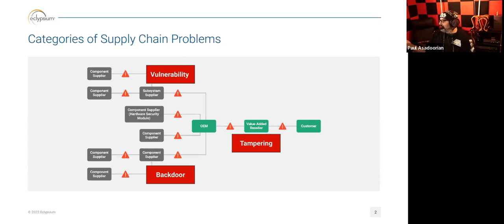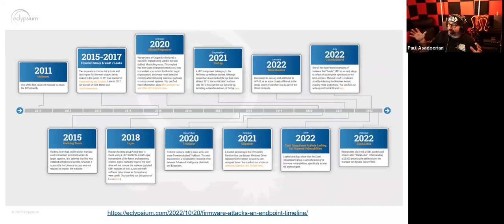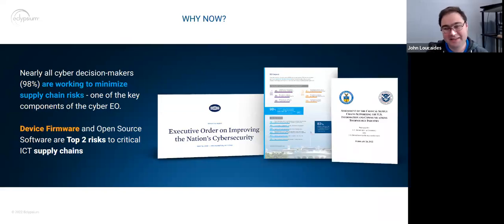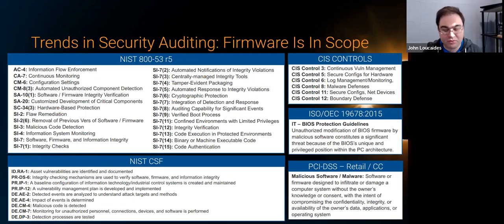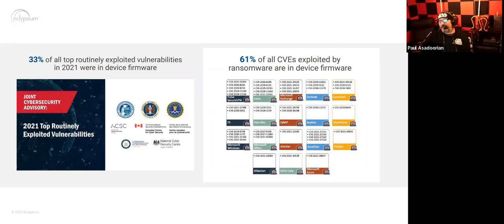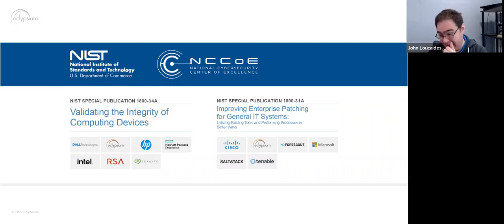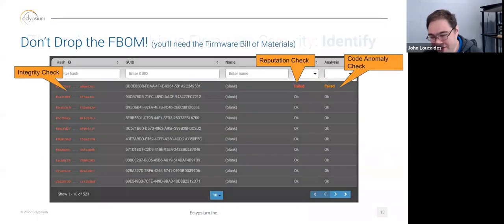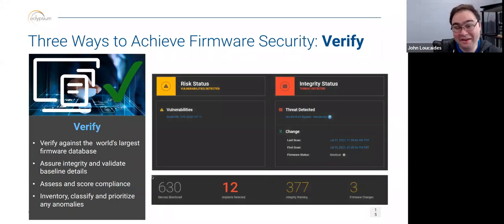Evaluating Risk in Your Device Supply Chain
Is Your Device Supply Chain at Risk?
Several new regulations and guidelines specifically point out firmware, and the firmware supply chain, as being within scope.  Supply chains involving hardware, firmware, and software can be incredibly complex and difficult to navigate.

So, how can I evaluate the risk?
Listen as SVP of Strategy, John Loucaides and Security Evangelist, Paul Asadoorian discuss:

• how to deal with tampering, backdoors and vulnerabilities related to an all-encompassing supply chain

• how NIST is identifying firmware as critical software, CISA KEVs and more

• what to do when an attacker has gained access to your devices and changed something – how do you know and how do you respond